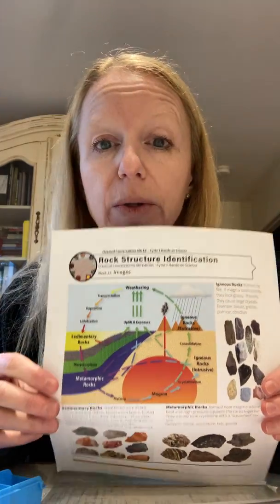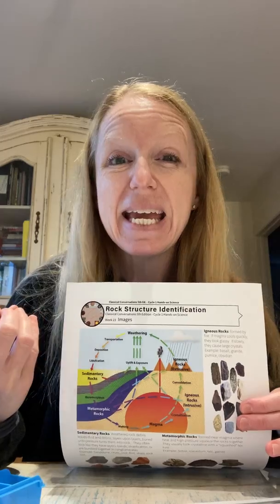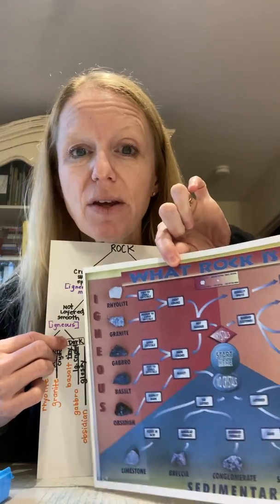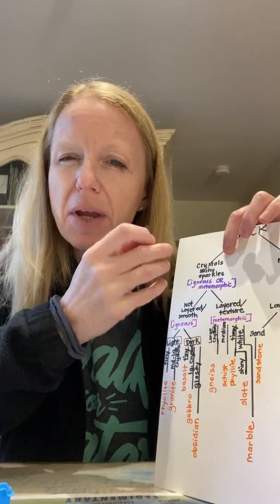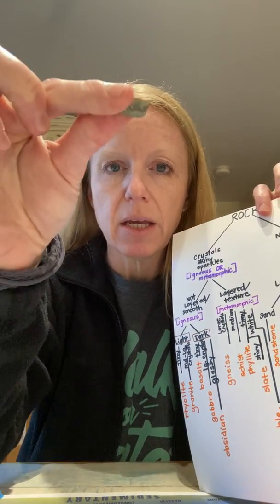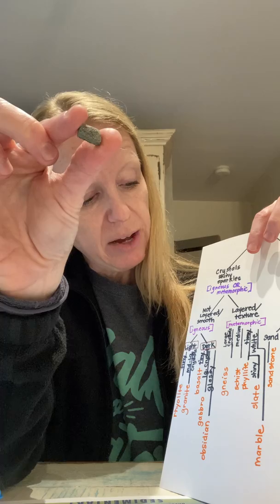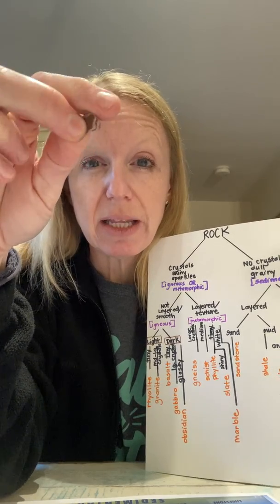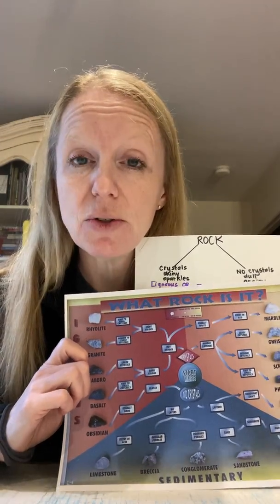Classical Conversations Cycle 1 Week 23 Science Experiment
Rock identification